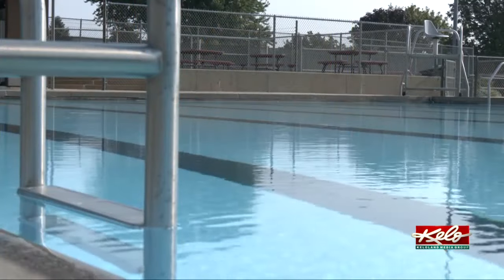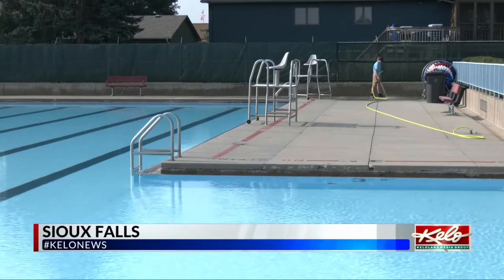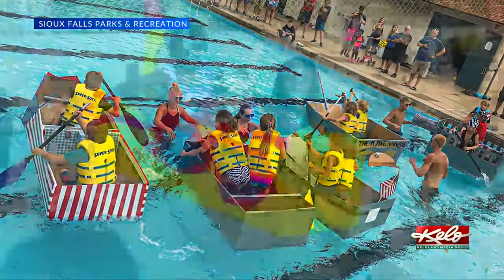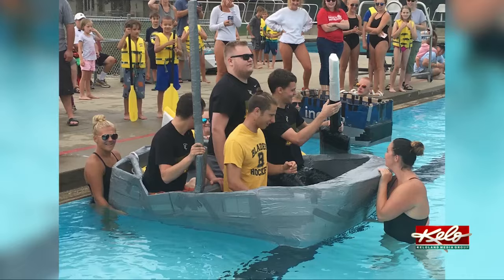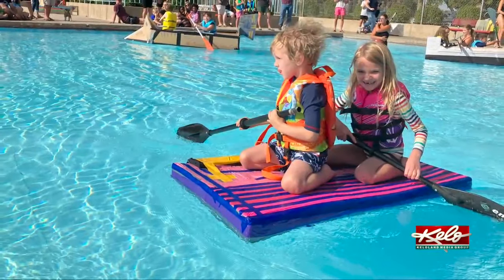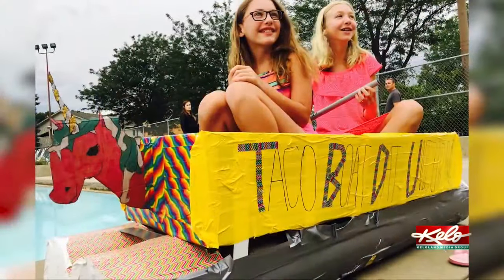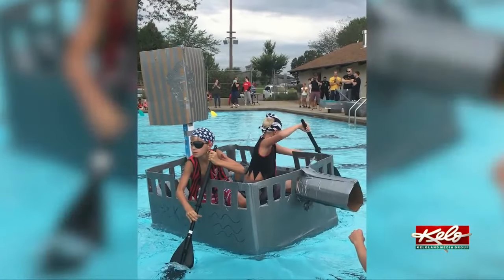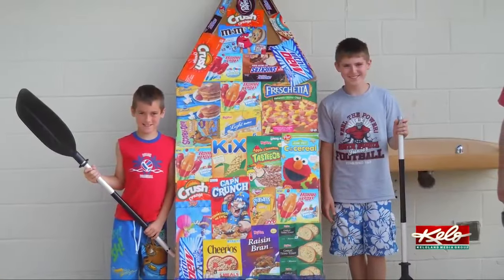The Great Cardboard Boat Race